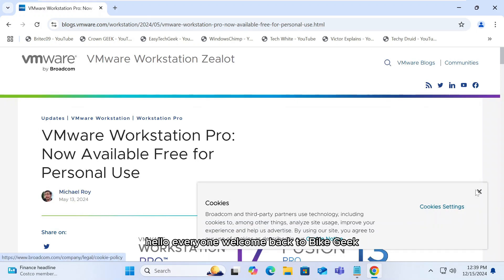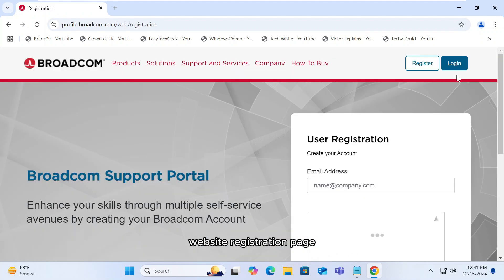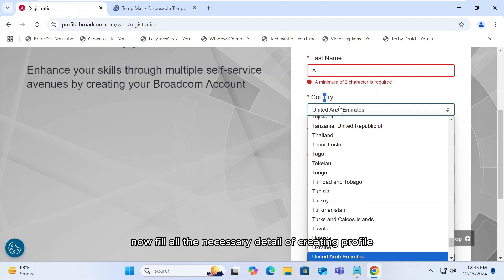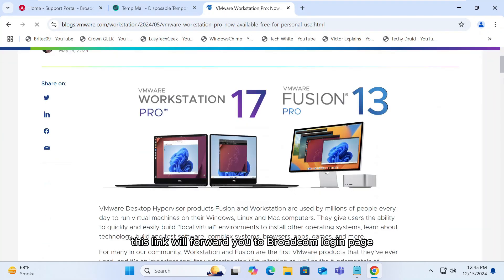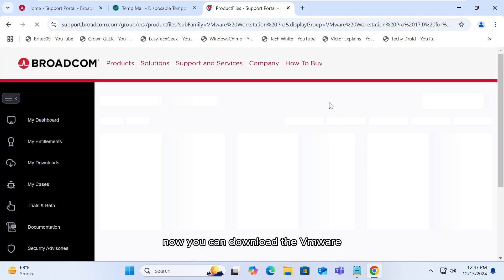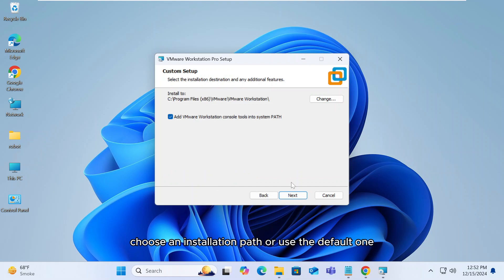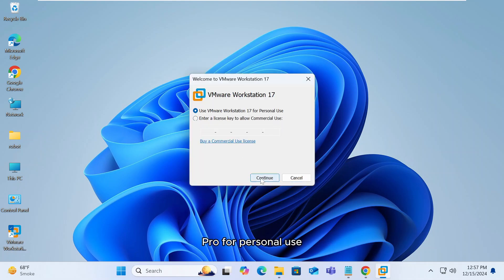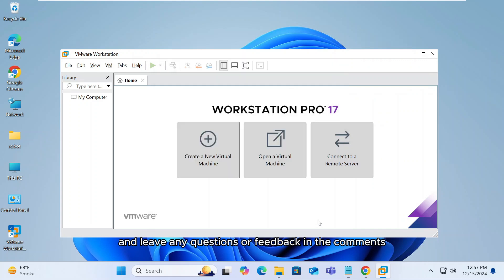Download VMware Workstation Pro 17 For Free - (Updated 2025)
Learn how to download, install, and set up VMware Workstation Pro 17 for free, officially licensed for personal use! In this tutorial, we’ll guide you through the entire process, from accessing the download link to completing the installation on your system.

Whether you're a beginner or an experienced user, this step-by-step guide will help you get started with VMware Workstation Pro 17, the leading virtualization software for running multiple operating systems on a single PC.

🔑 What You’ll Learn in This Video:

How to download VMware Workstation Pro 17 for free (personal use).
Creating an account on Broadcom for access.
Navigating the installation process and key settings.
Tips for setting up virtual machines.

Note: Login Broadcom website first then open the link.